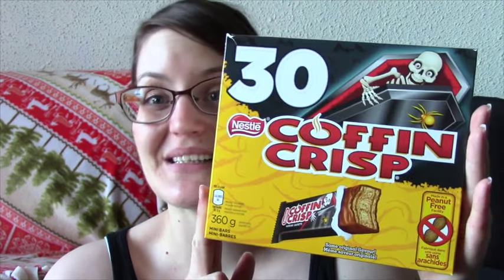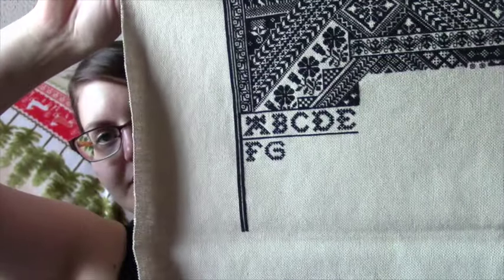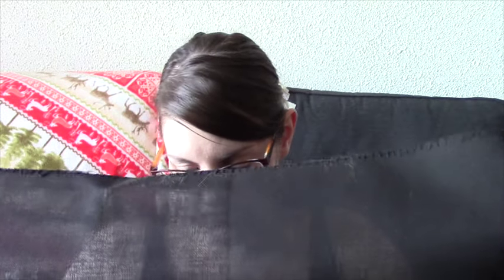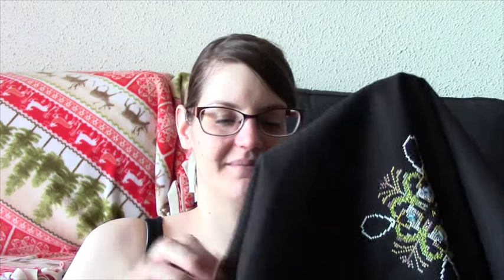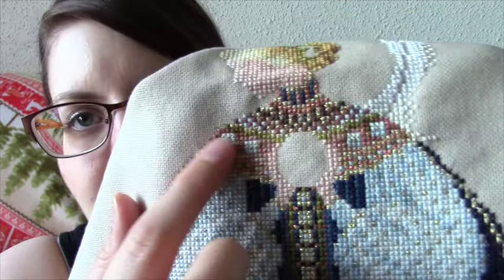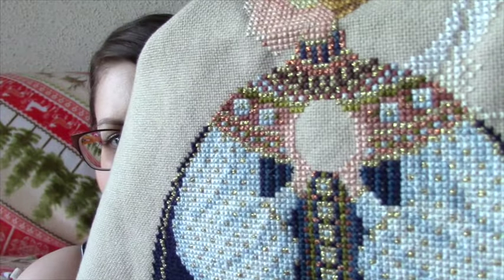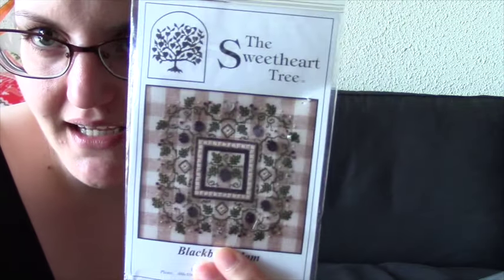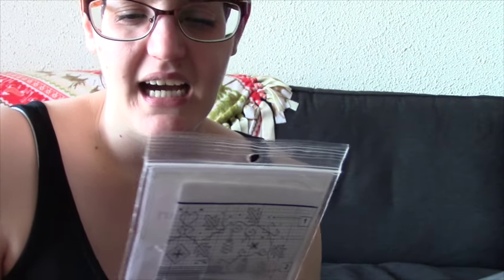Cross Stitch WIP Update: September 2016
Hello lovelies,

McKenzie